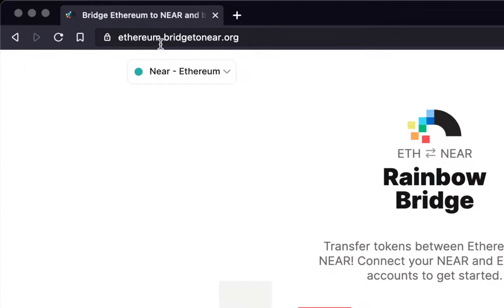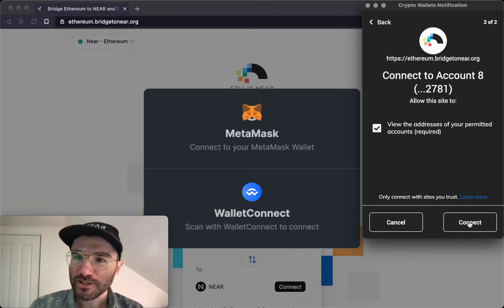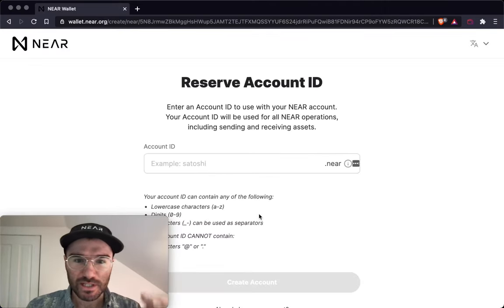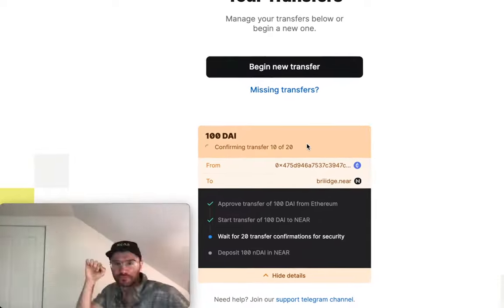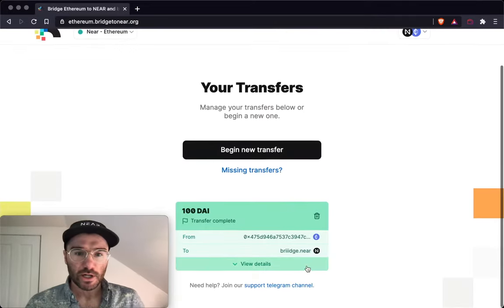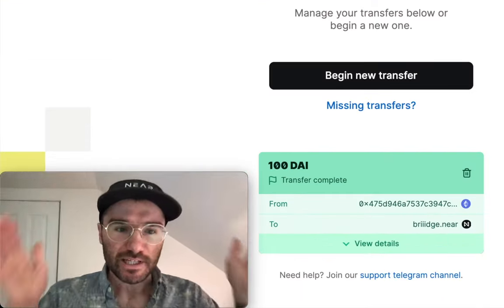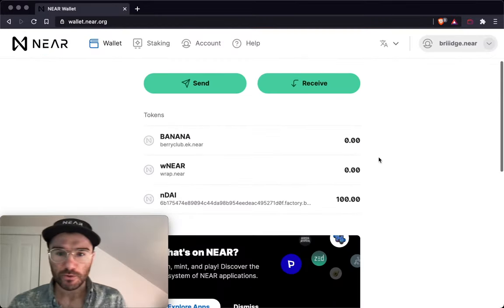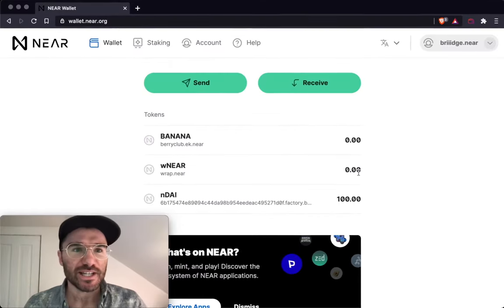Rainbow Bridge Guide (short version)